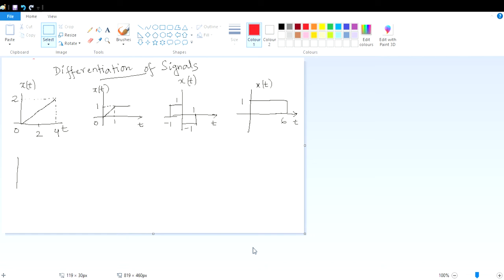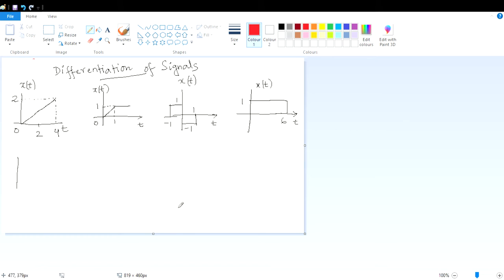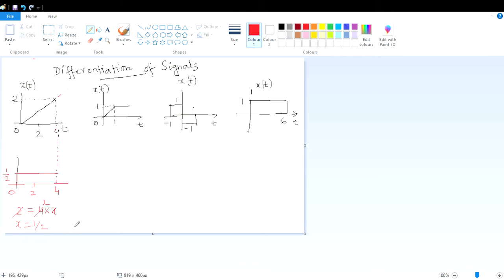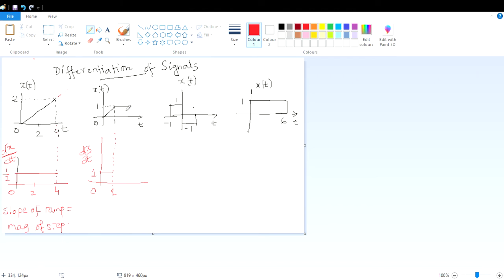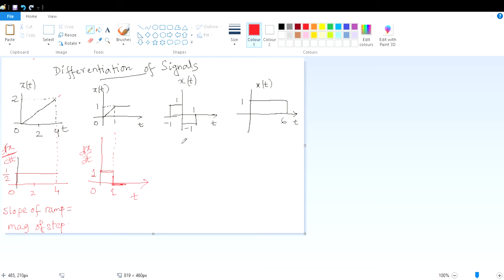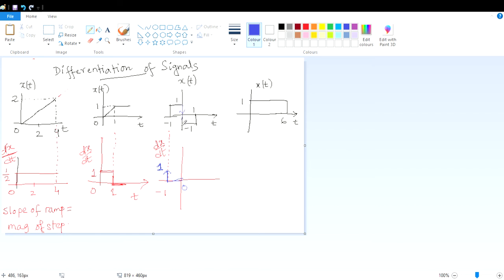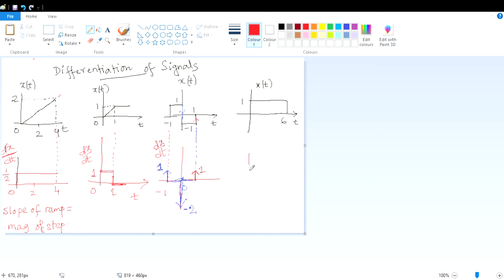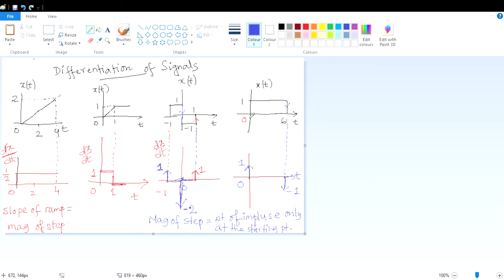Differentiation of Signals